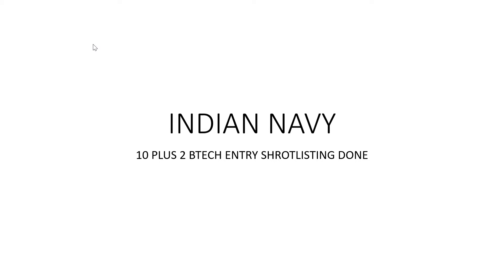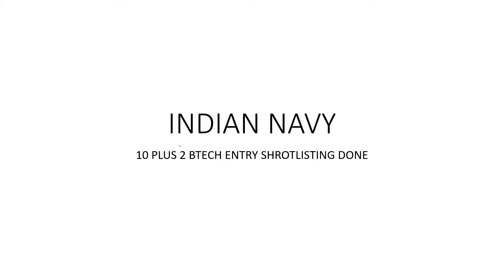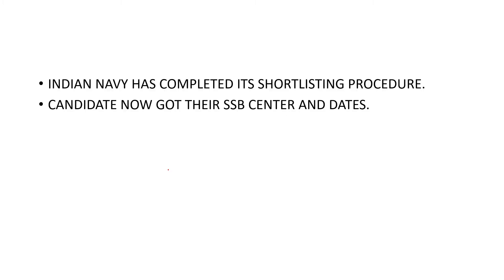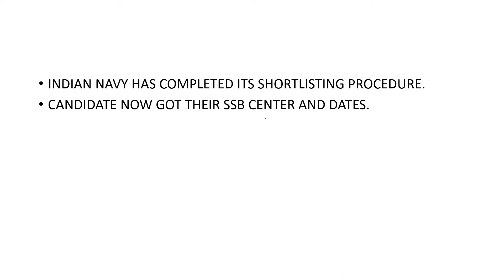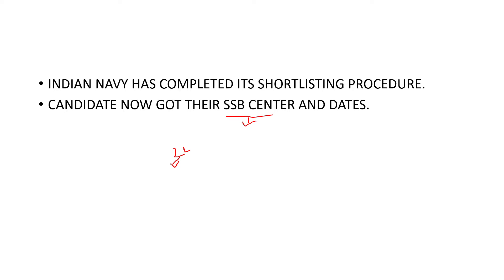Indian navy 10 plus 2 Btech entry scheme 7/2020 latest update regarding shortlisting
if you want to know latest update regarding indian navy 10 plus 2 btech entry for july batch (7/2020) scheme this video is for you. Please do watch and comment down .